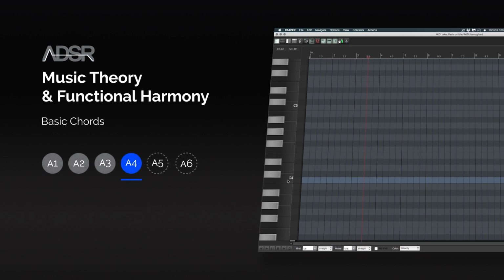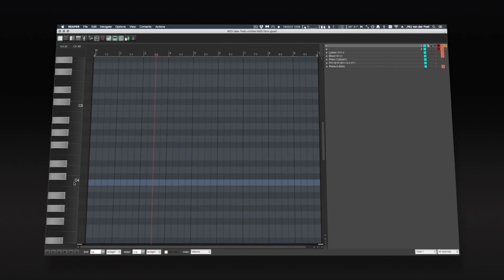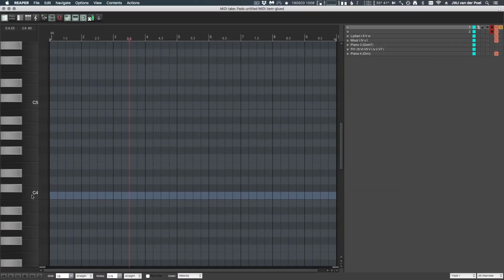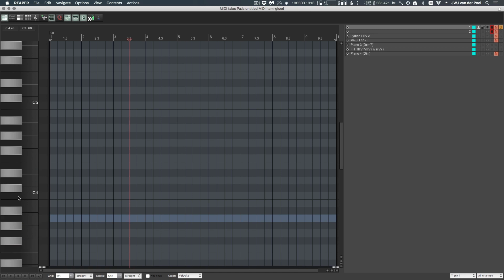04 Basic Chords